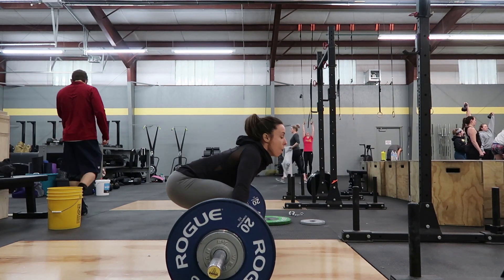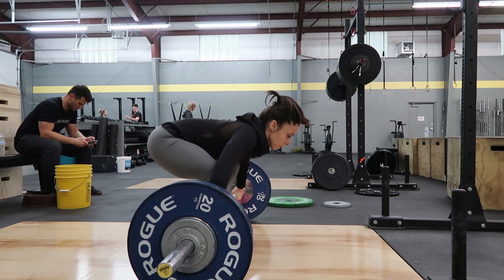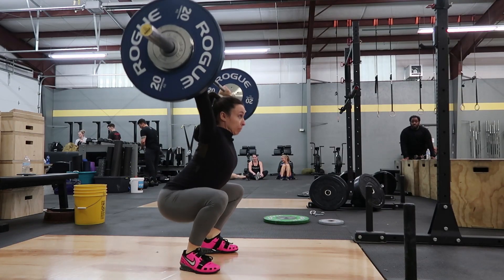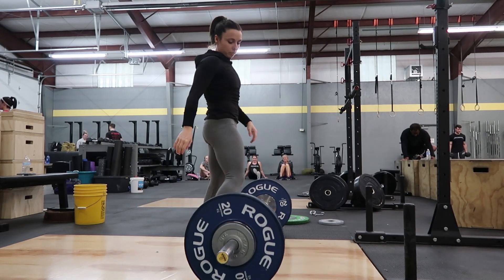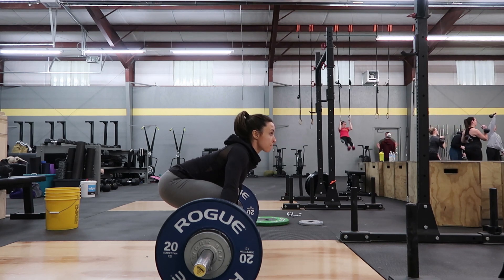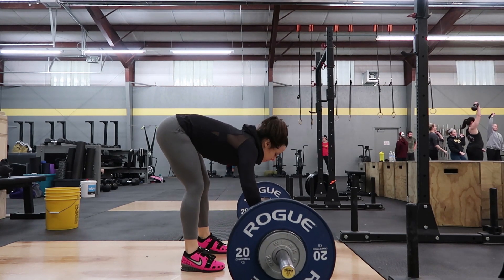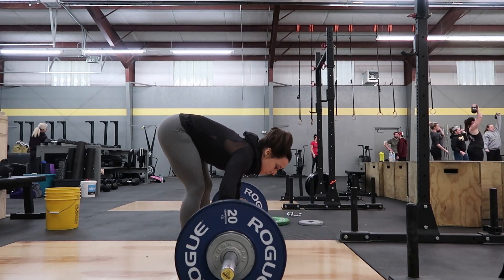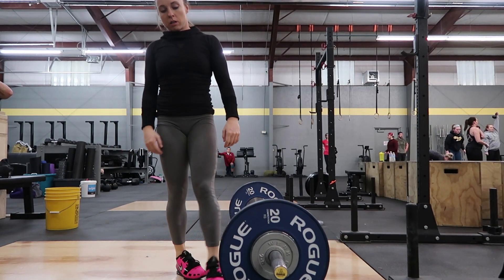NO Feet NO Hook Snatch | Alyssa Ritchey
Why do I perform the no hook no feet snatch?  What has this exercise helped me improve? How can this exercise help athletes improve their snatch?  What load/weight is used for this type of exercise?

Add it to your training to see if you can benefit from it.

Also I perform this exercise once on Monday and the second time on Saturday for about 4 sets of 3 reps or 6 sets of 2 reps around 73-86% depending on where I am at in the training cycle.

Follow @alyssaritchey1 on Instagram